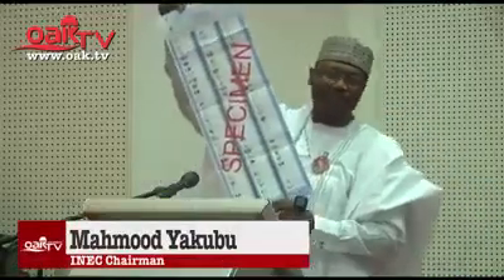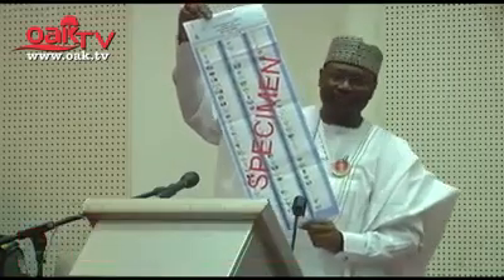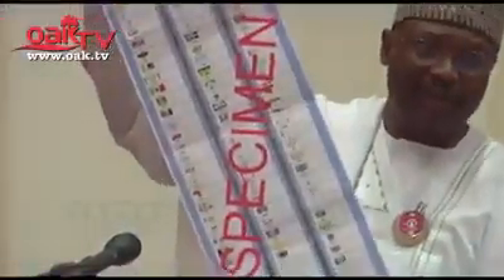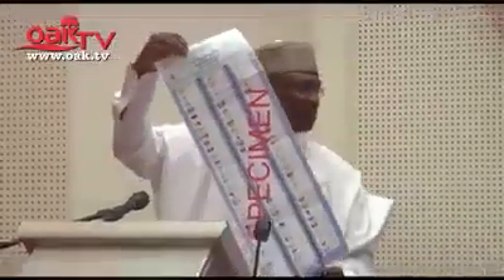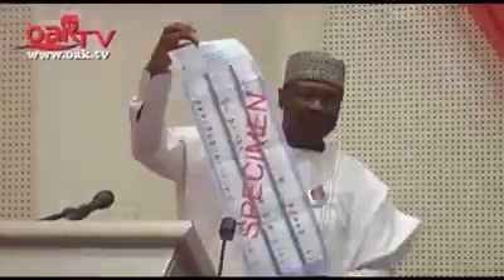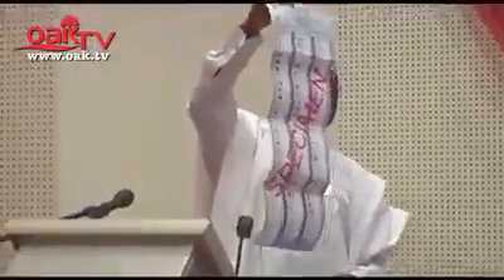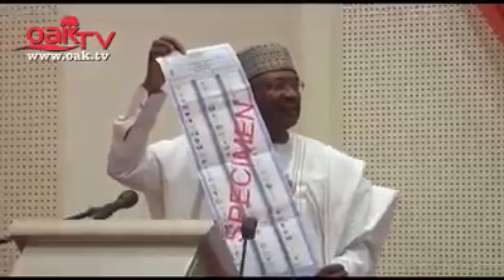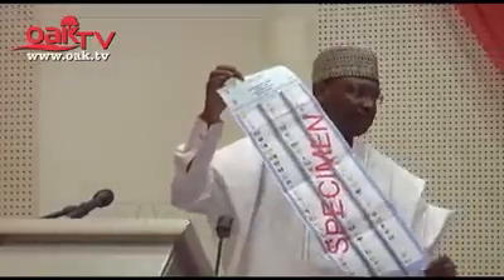Sabuwar Takaddar Kada Kuri'ar Shugaban Kasa, Shugaban INEC